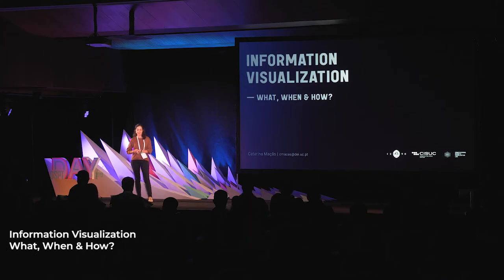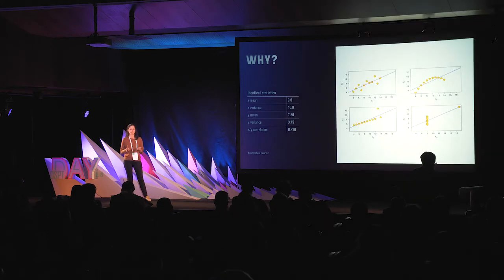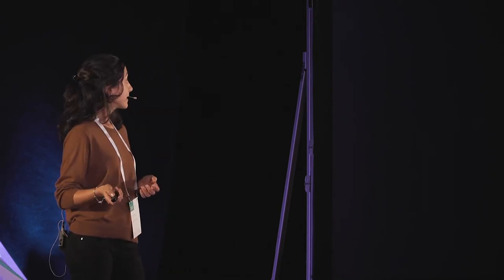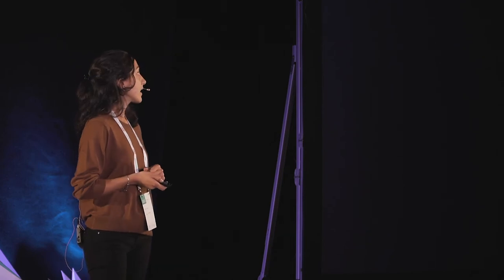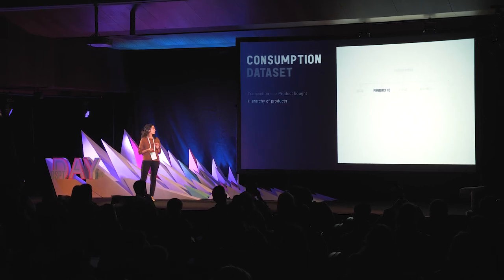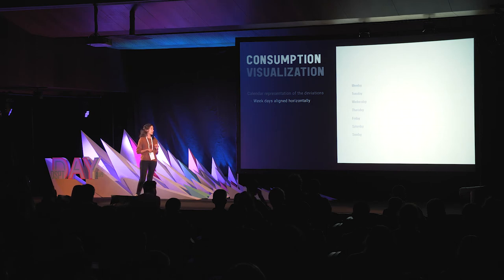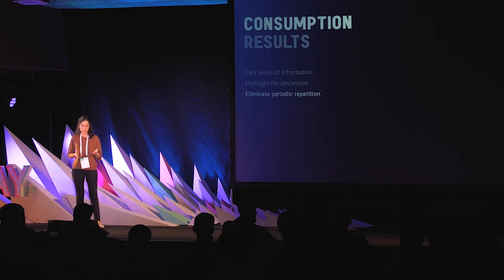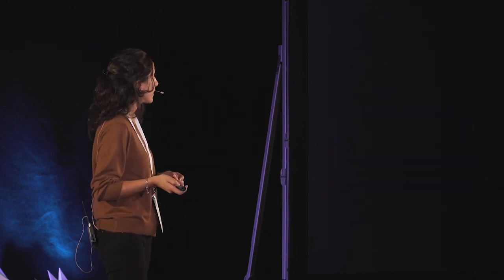Information Visualization — What, When & How? by Catarina Maçãs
Information Visualization has emerged as a tool to assist in the understating and analysis of data. Through visualization, abstract data is simplified, structured and represented visually to uncover patterns of interest, often inserted in a temporal context. In this talk, we briefly present the field of Information Visualization, unveil how abstract values can be translated into the visual domain, and focus on the representation of time-series data.

Level: Beginner / Intermediate